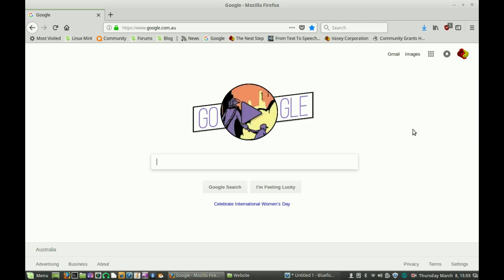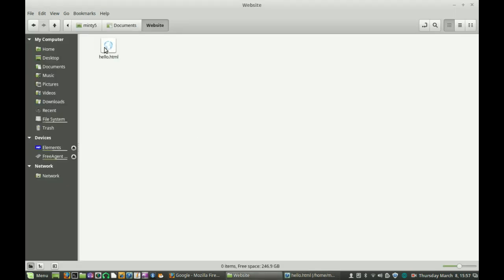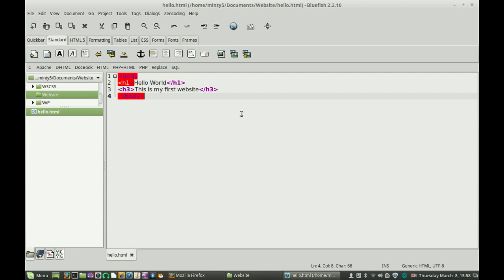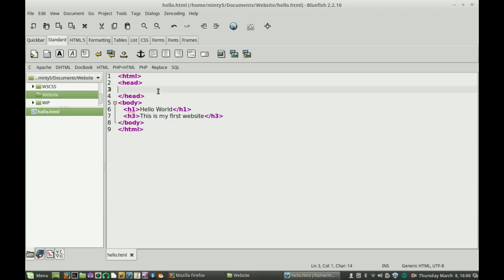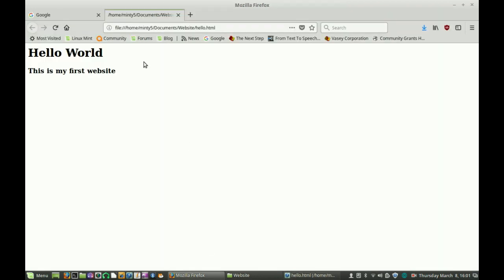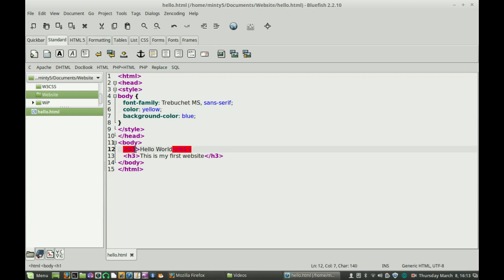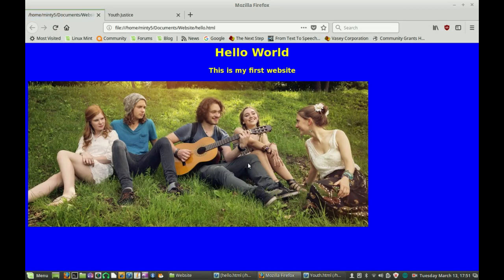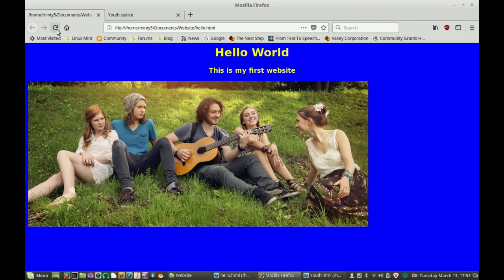Hello World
Text and Image